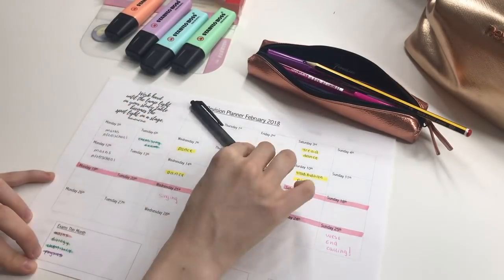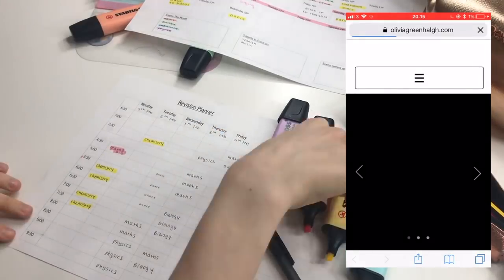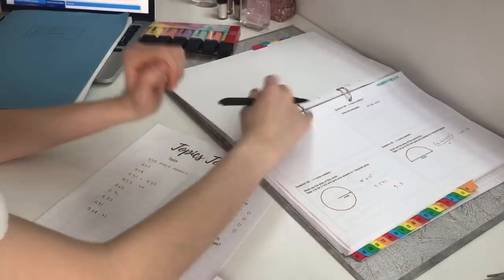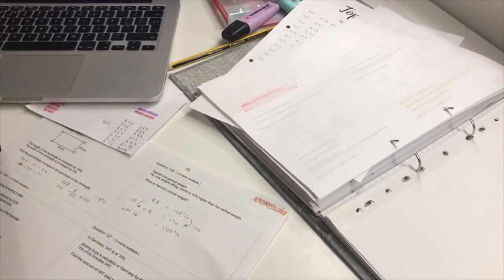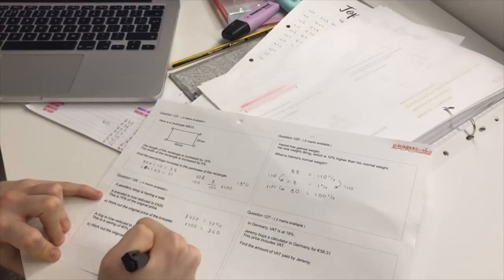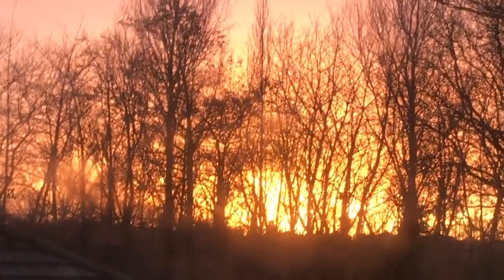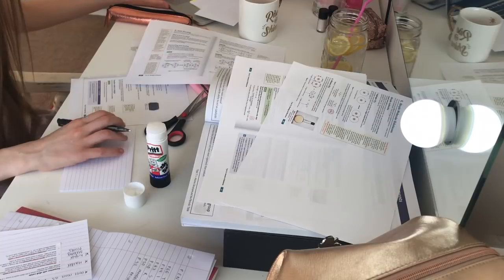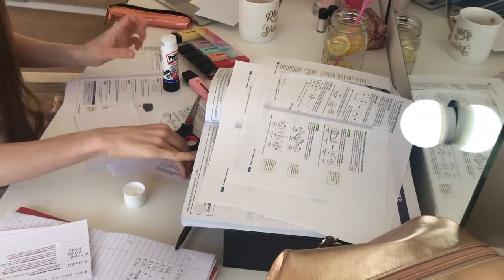STUDY WITH ME | GCSE EXAMS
Hope you enjoy my study with me, studying maths and physics for my GCSE's! (Mock gcse's)
Heres the link to the planners!

FAQS
How old am I? - 15 years old
What School year am I in? Year 10
Where am I from? - UK 🇬🇧